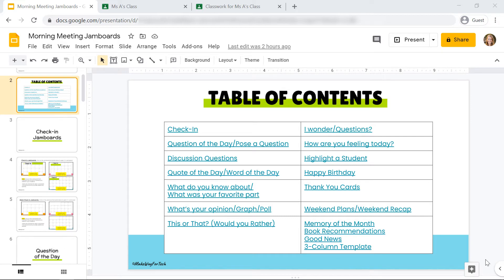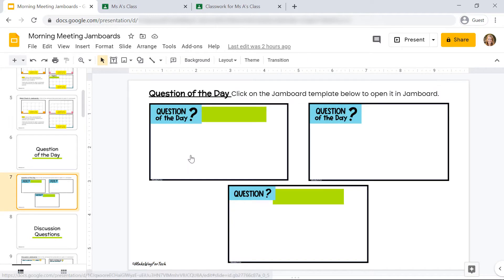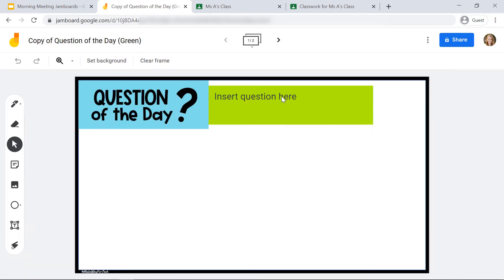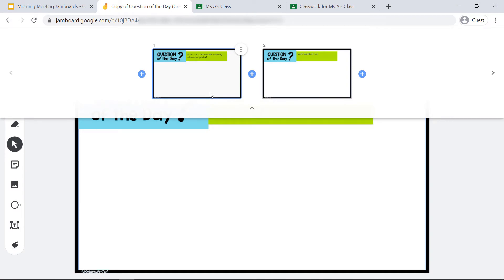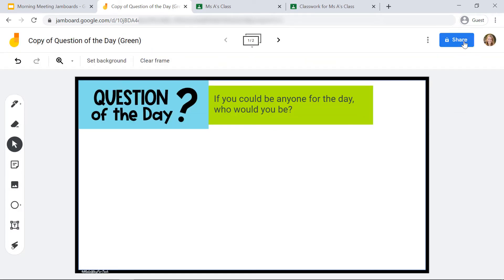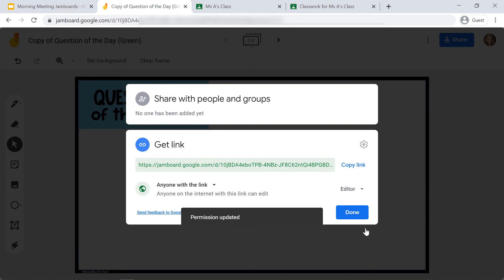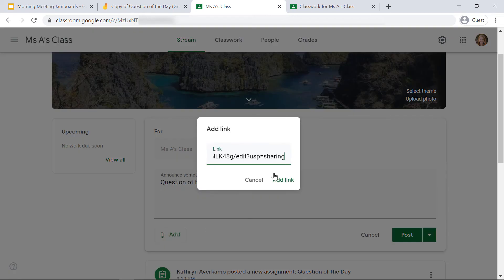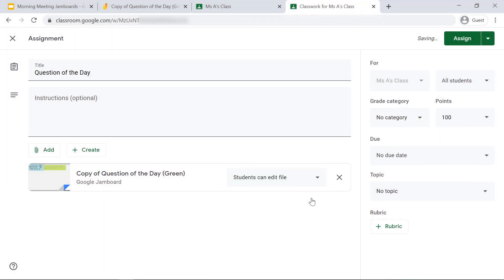How to Use our Google Jamboards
In this video, I'll show you how to use our Google Jamboards and how to share Jamboards through Google Classroom.